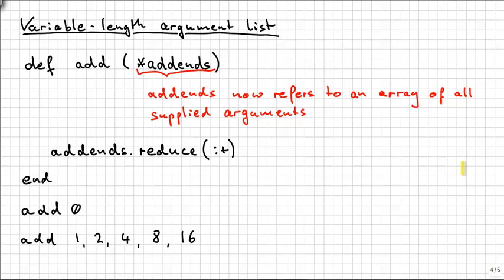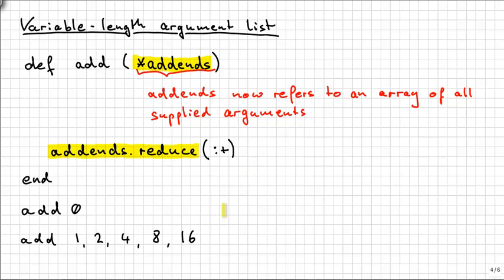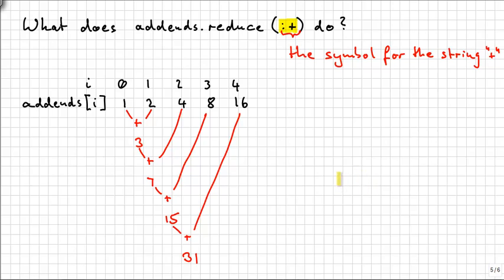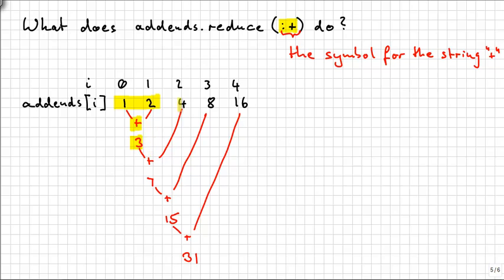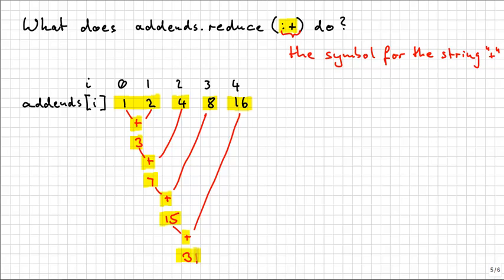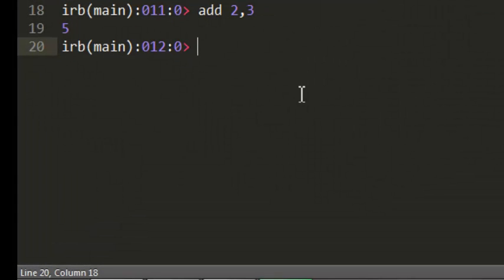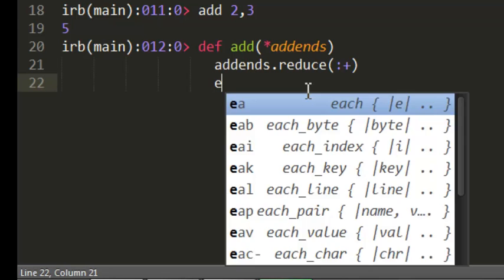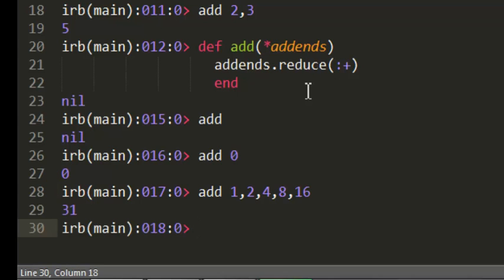RR_8_3_Variable_Length_Params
Shows how to have methods with variable-length parameter lists in Ruby.